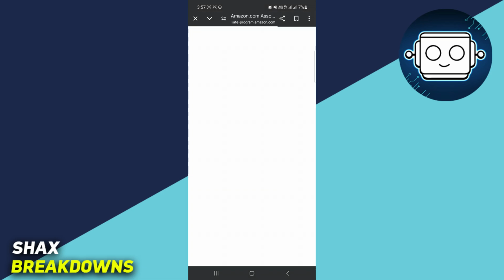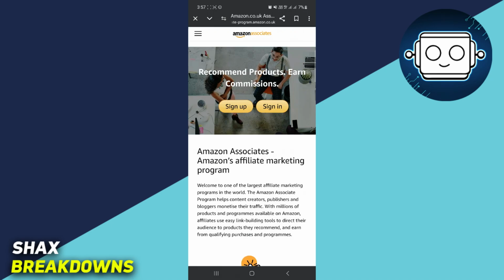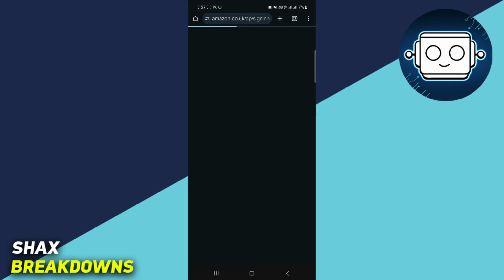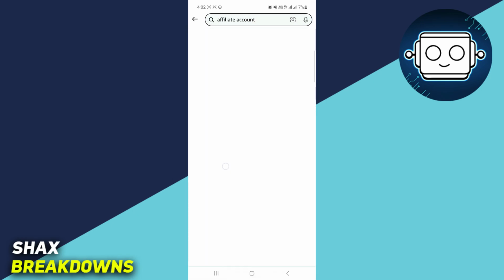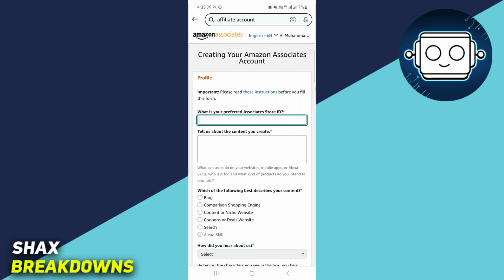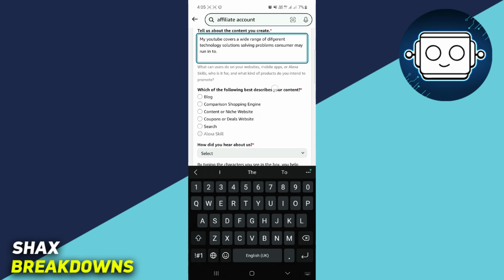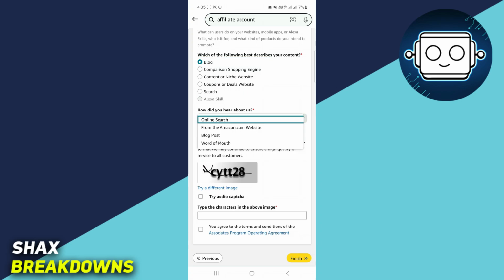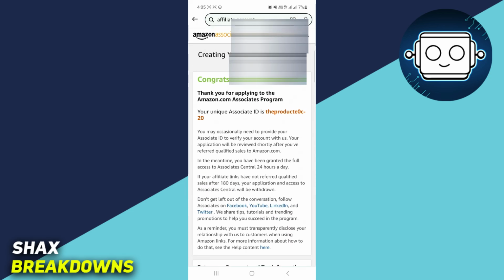How To Sign Up For Amazon Affiliate Program | Create Amazon Affiliate Account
Interested in earning commissions by promoting Amazon products? This guide will walk you through the process of signing up for the Amazon Affiliate Program. Follow these simple steps to create your affiliate account and start earning.